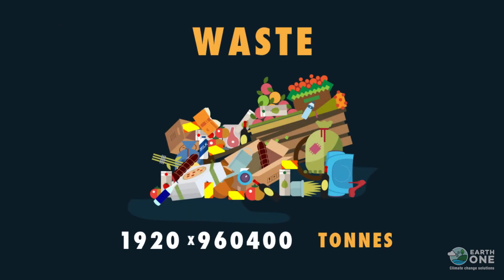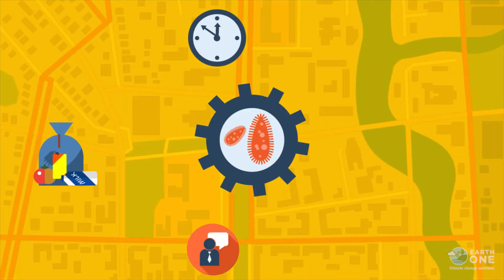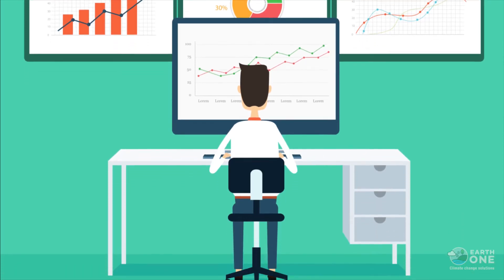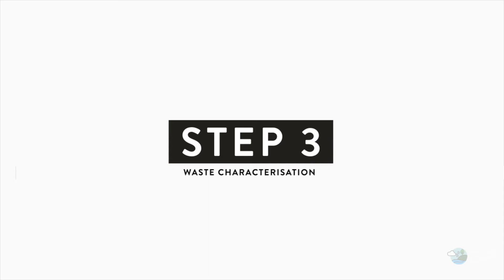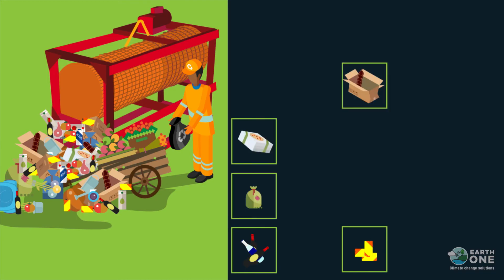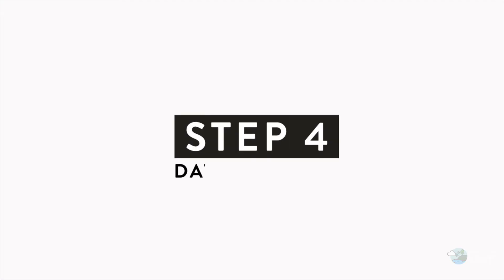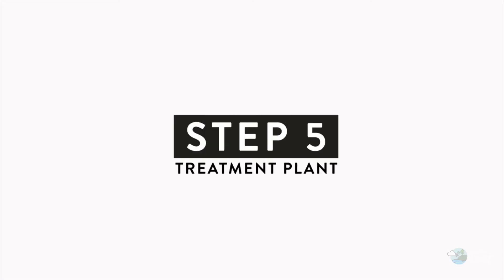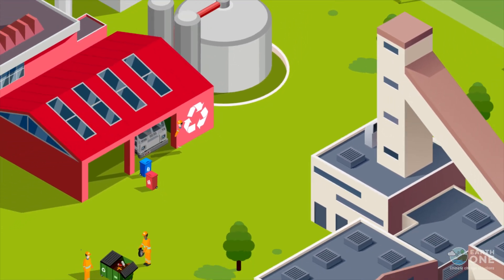Solid Waste Management – EarthOne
The huge amount of solid waste produced around the world calls attention to the need for devising proper and effective methods of waste management. Improper waste management costs the society ten times more in healthcare and hence results in the reduction of productivity.
Earth One, initiative of Velankani Group, has conducted several studies and researches in India together with the respective Urban Local Bodies and the scientific support of German research institutes to find adequate solutions for urban waste management problems. This research has resulted in the creation of a customisable 5-Step solution for solid waste management in the urban environment. This solution employs statistical methodologies, waste characterisation and data analysis to devise a waste collection and treatment system best suited to your needs